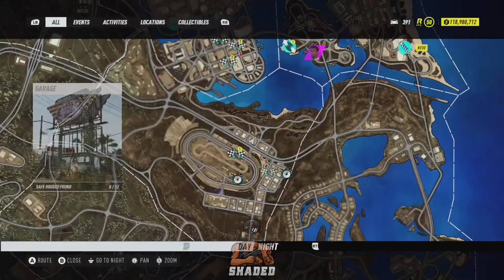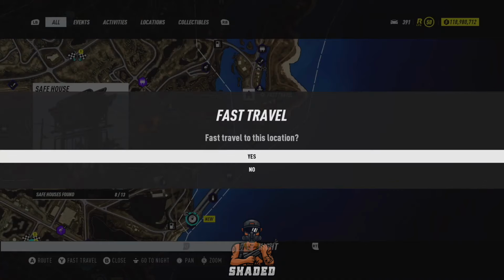NFS Heat - EARN $2,000,000 Per Minute In Need For Speed Heat! (NFS Heat Money Glitch)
Xbox: Shaded Rich
PSN: ShadedRichYT